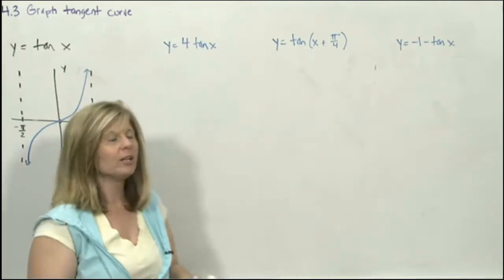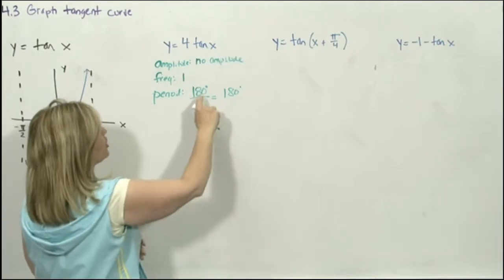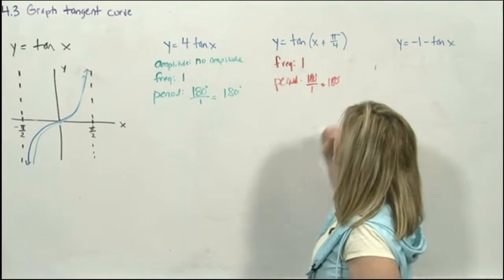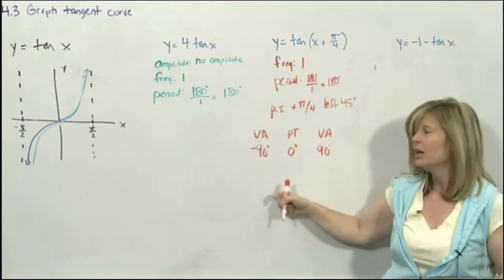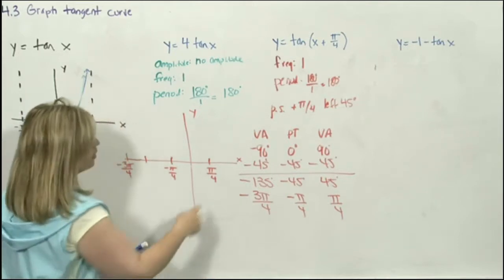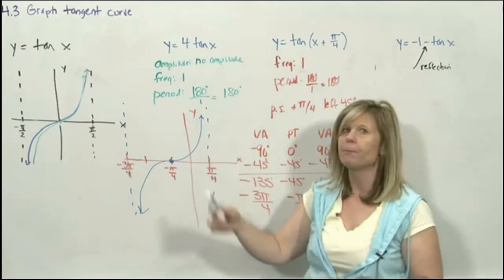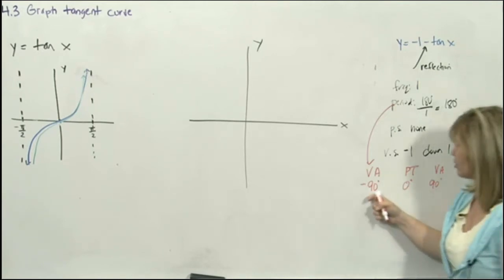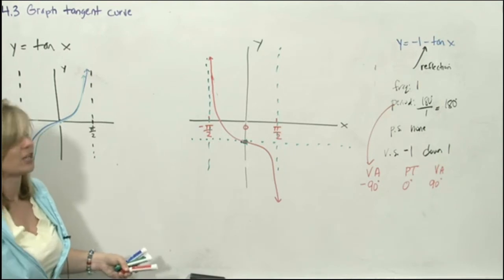math 112 section 4.3B tangent transformations